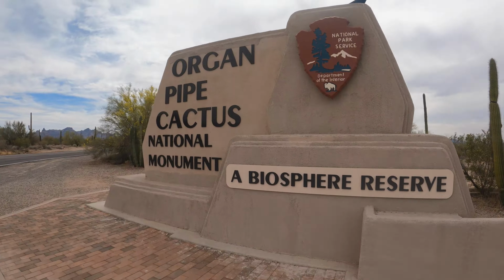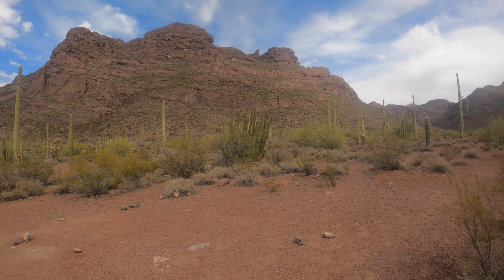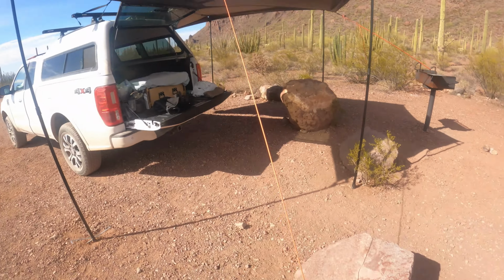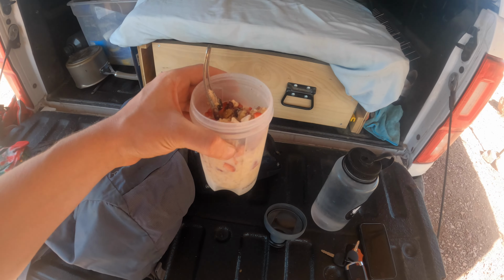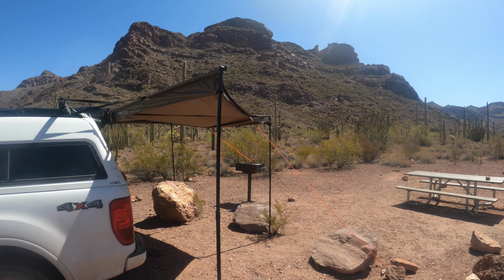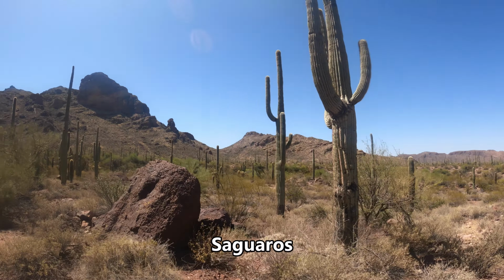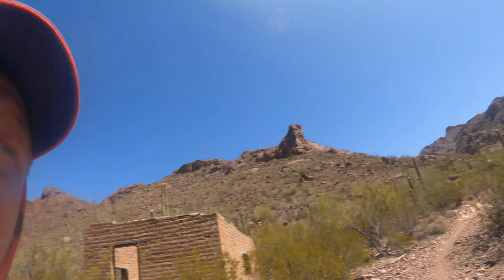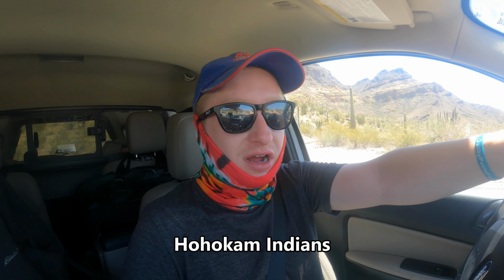Weekend Solo Truck Camping in the Arizona Desert!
50 State Roadtrip Ep. 44
4/15/22 - 4/17/22

Location: Organ Pipe Cactus National Monument, AZ
Campsite: Alamo Canyon

Upcoming: KOFA National Wildlife Refuge